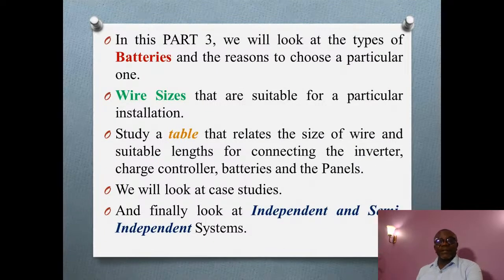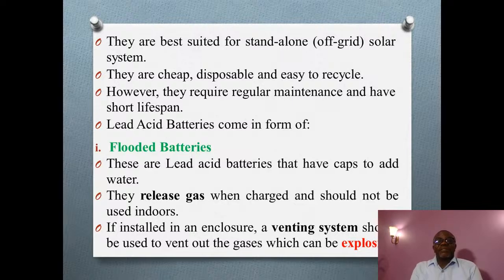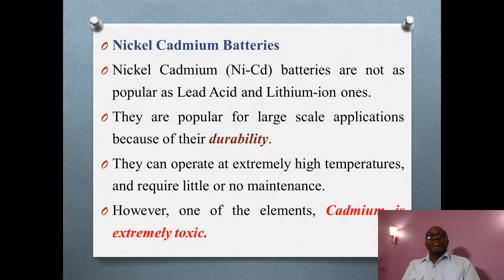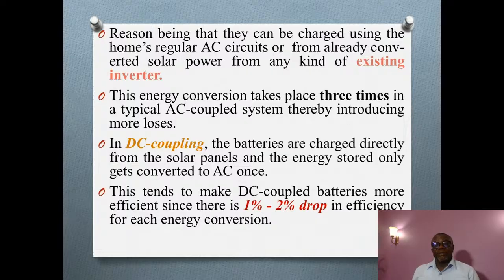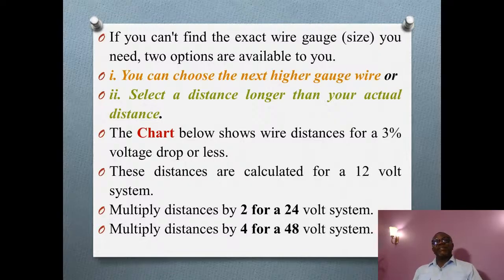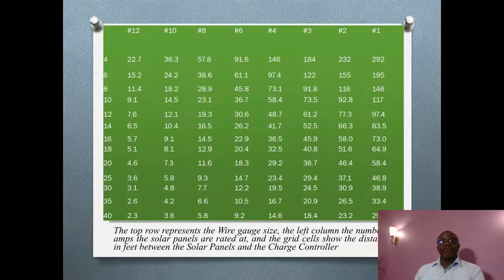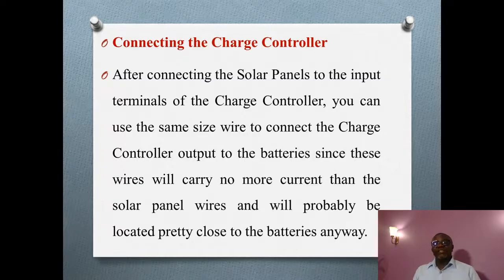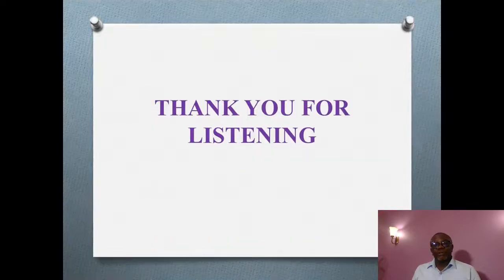Best Batteries for Solar Power Systems – Pros & Cons Explained | Engineering Lecture Series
Choosing the right battery is crucial for any solar power system. In this lecture, we explore the best battery types for solar energy storage — including Lithium-ion, Lead-acid, Gel, and AGM batteries — and explain their advantages, disadvantages, lifespan, and cost-effectiveness.

Whether you’re an engineer, student, or renewable energy enthusiast, this video will help you understand how to select the most efficient and durable battery for your solar installation.

Comparison of popular solar battery technologies
Key factors that affect performance and lifespan
Maintenance and cost considerations
Expert insights into system compatibility and energy efficiency

Don’t miss future lectures on renewable energy, sustainable engineering, and AI applications in technology.